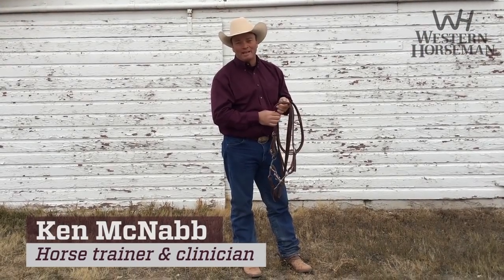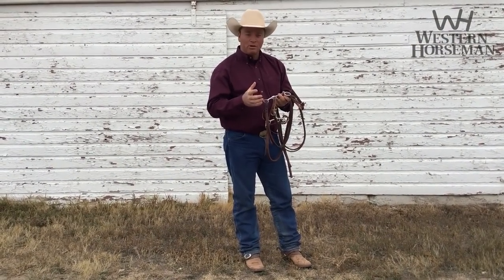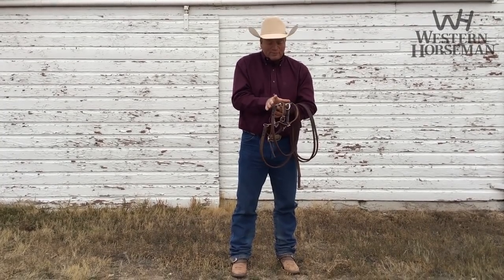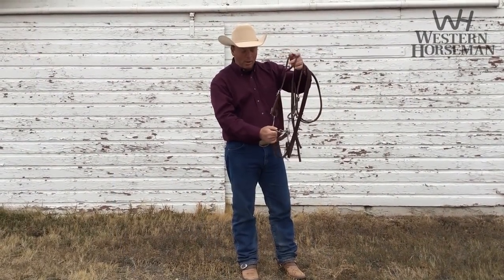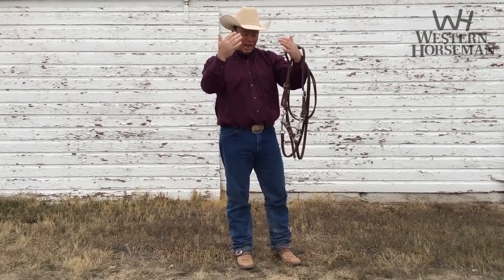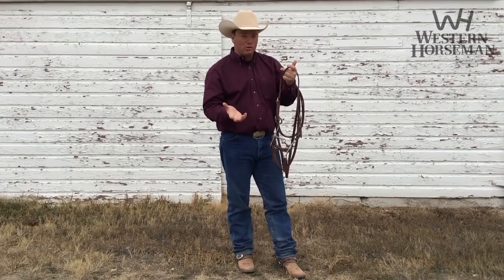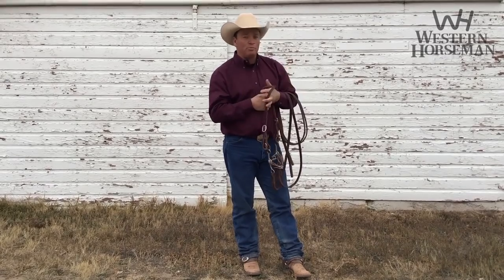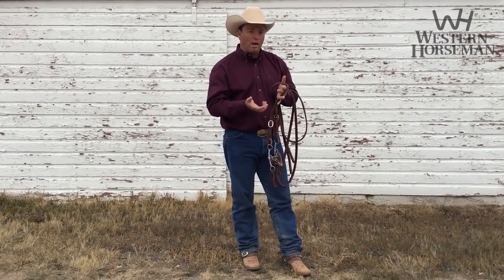Ken McNabb Tools of the Trade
Clinician Ken McNabb explains why Weaver Leather's Lifter Bit is his favorite transition bit.